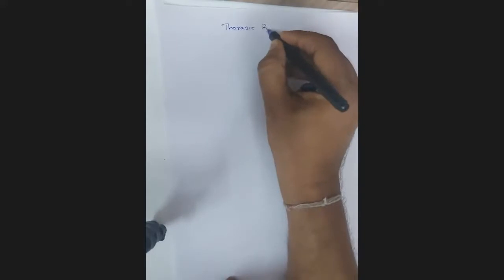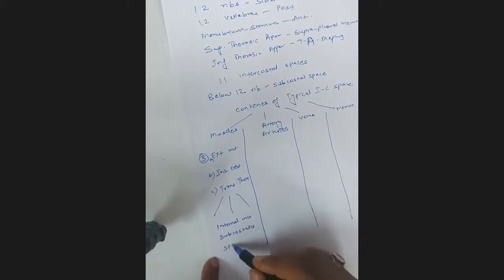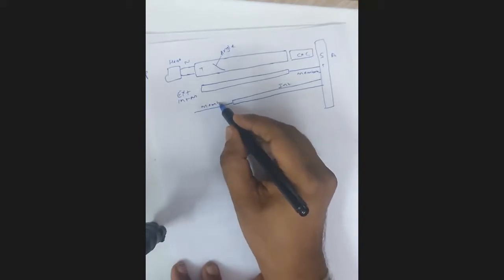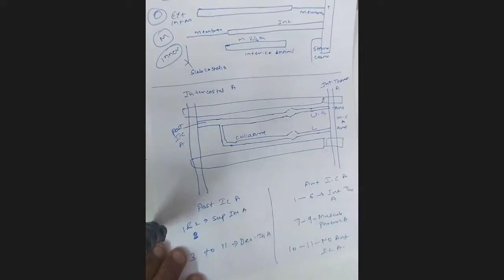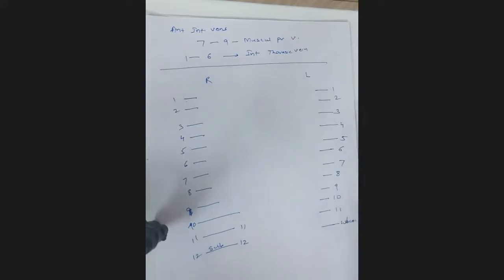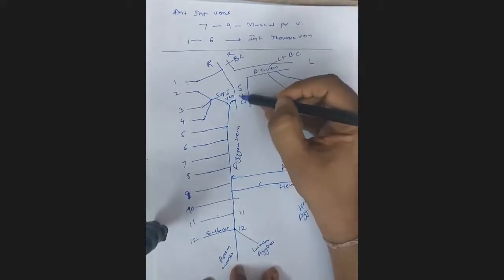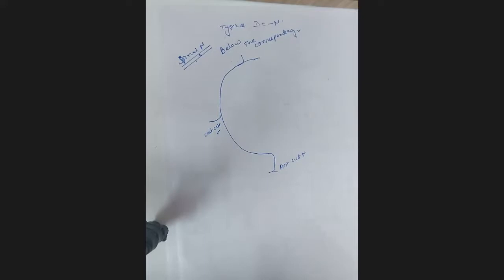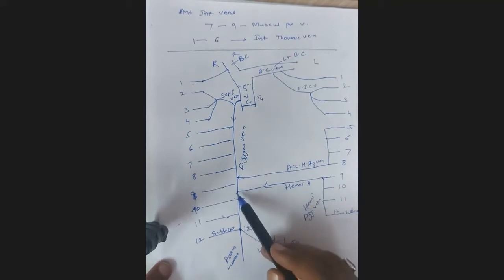Intercostal space by Dr YJB